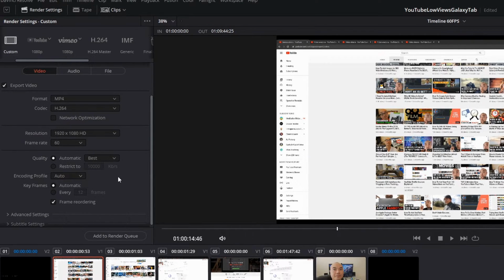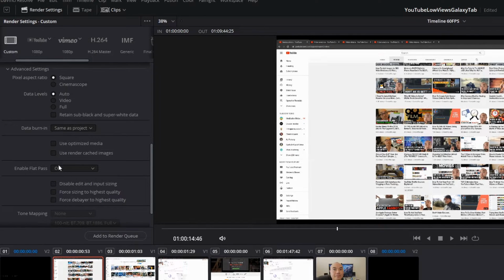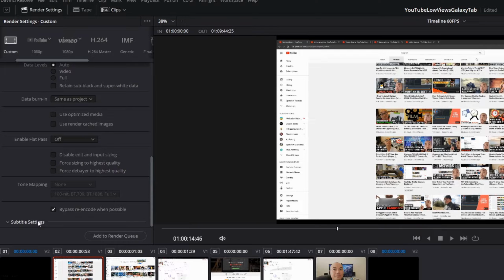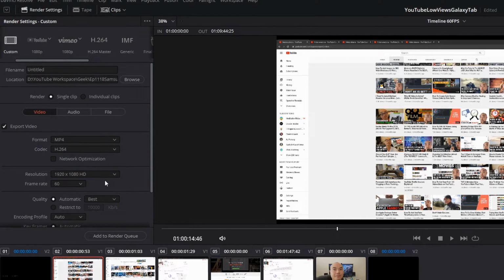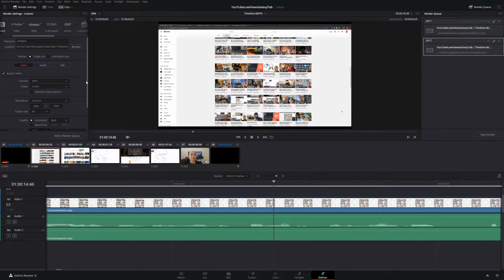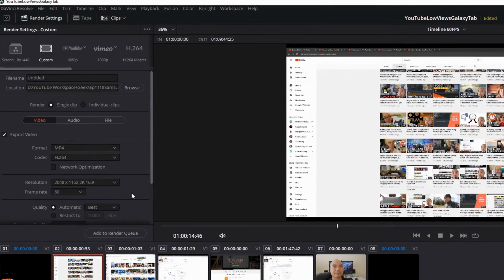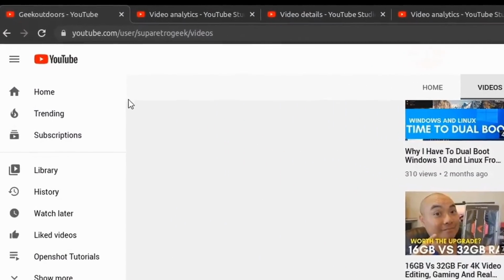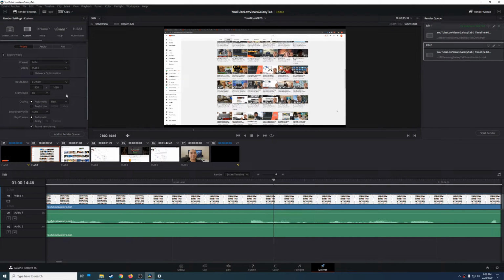Davinci Resolve Best Export Settings In Davinci Resolve For Beginners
Davinci Resolve Export Settings Are Easy And Powerful To Use However What Are The Best Render Settings for High Quality Video Exports?